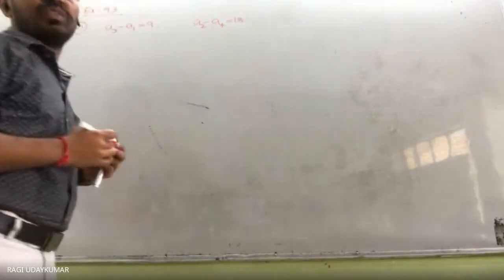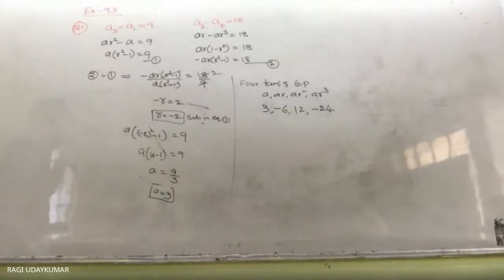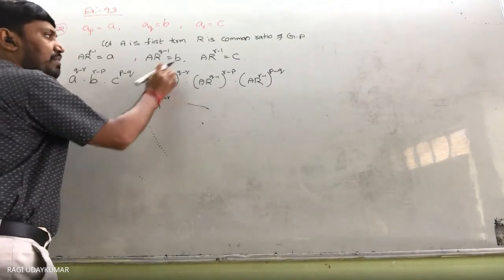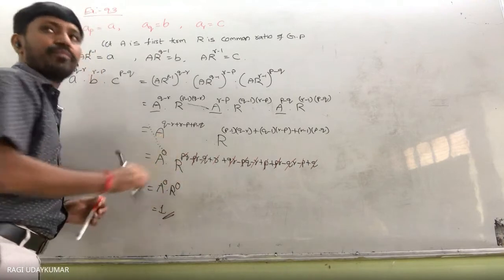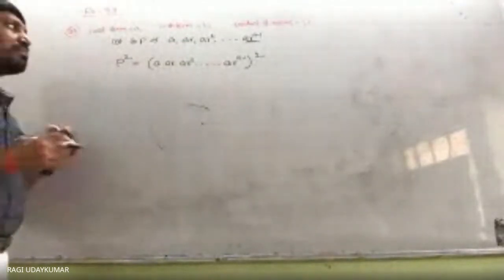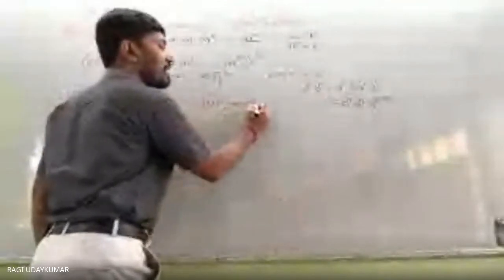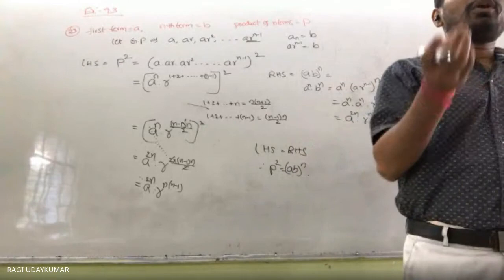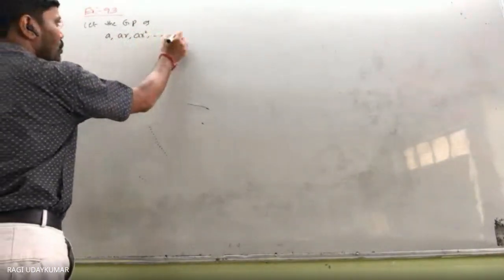CLASS11#MATHS#NCERT# EX 9.3 21 TO 23